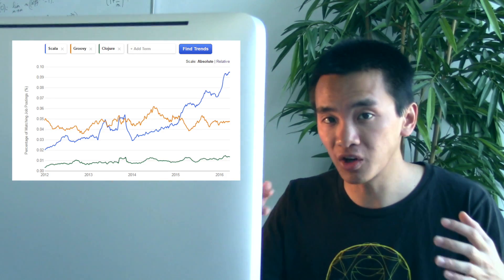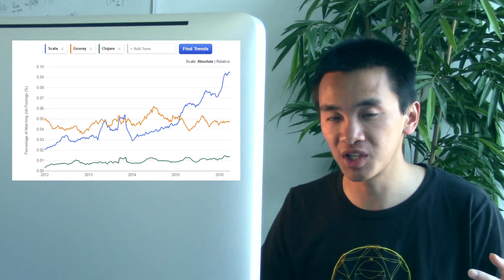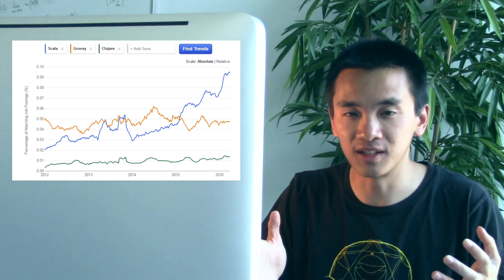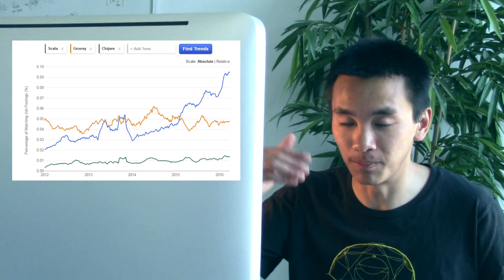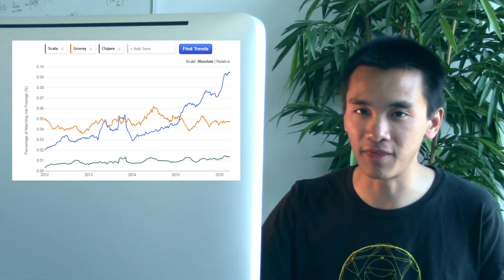Scala (ft. Martin Odersky)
Scala is a modern programming language which is gaining more and more interests as it sucessfully combines functional and object-oriented programming. The video features Martin Odersky, founder of the Scala programming language and Full Professor of the IC School at EPFL.